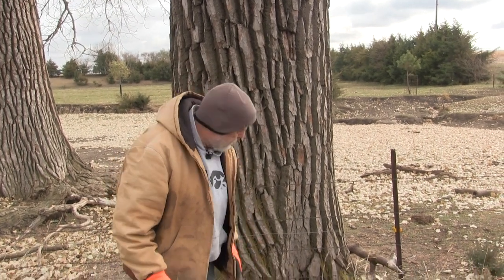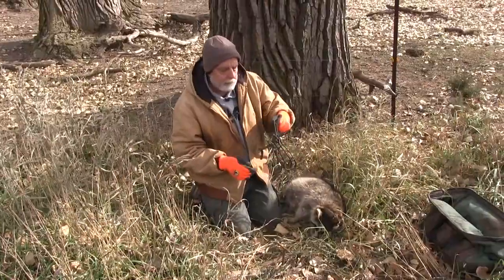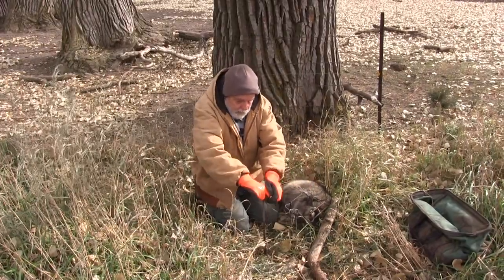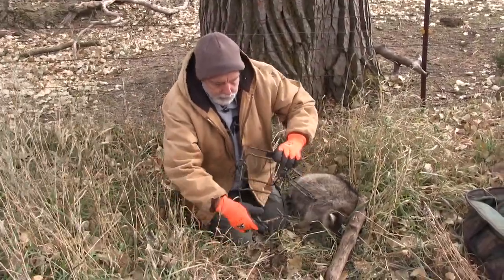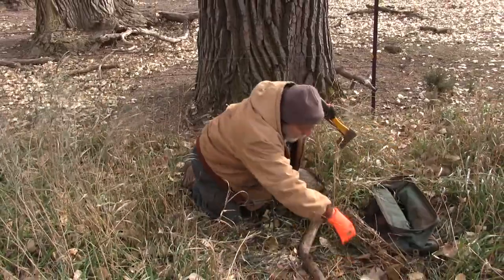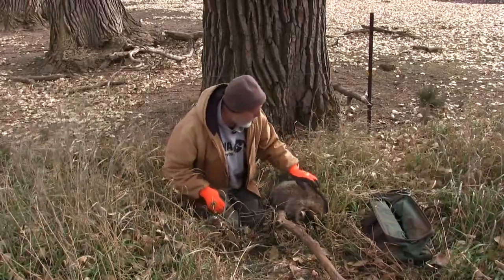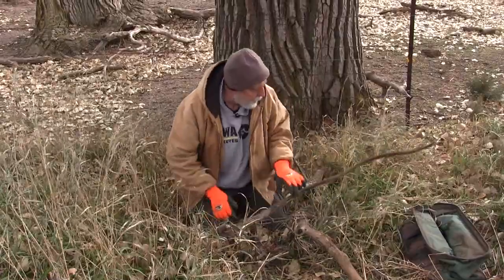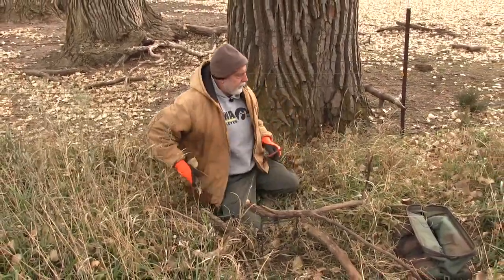Catching coons with conibears Part 1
220 conibears are deadly on raccoons. Mark Steck shows you a simple method that will take every coon and skunk coming down the trail.